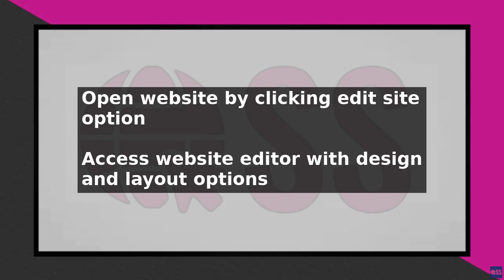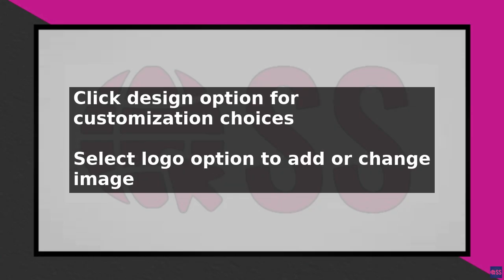How To Change Logo On Weebly (2025)